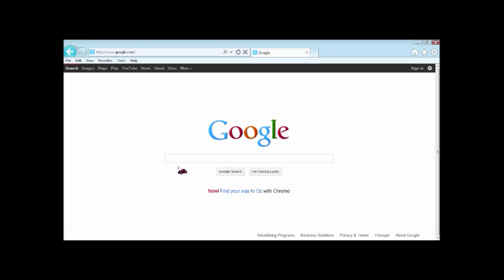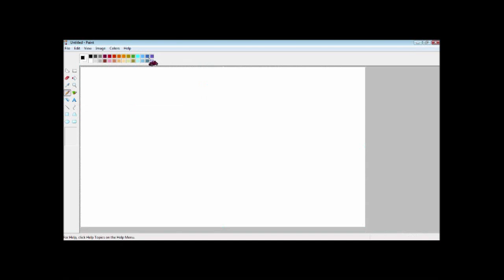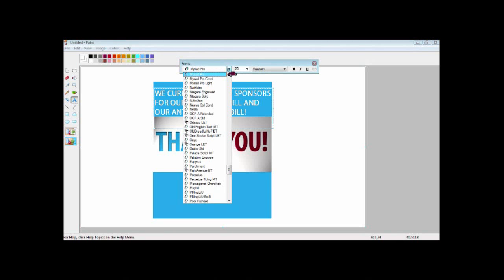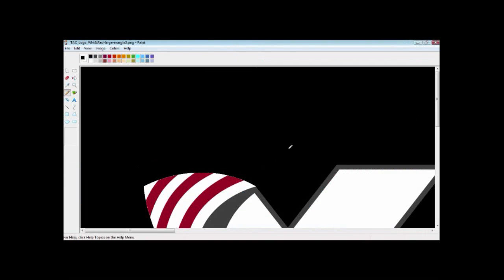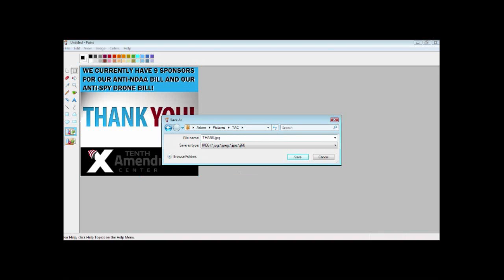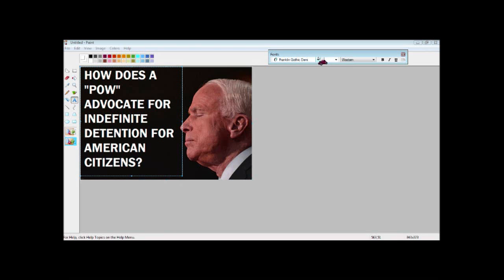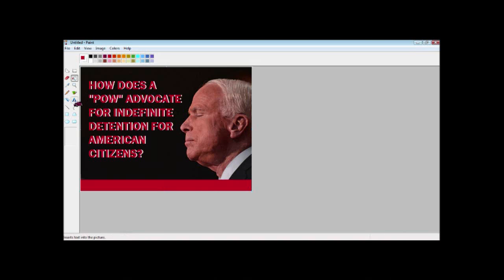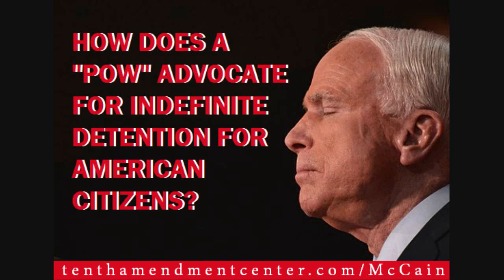Making a Meme with Microsoft Paint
This is a video tutorial on how to make a meme using Microsoft Paint